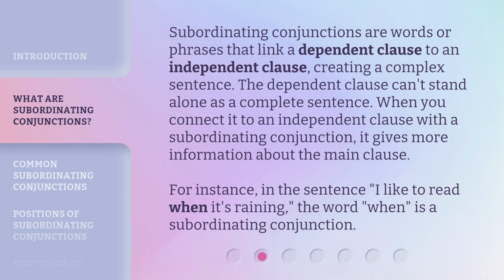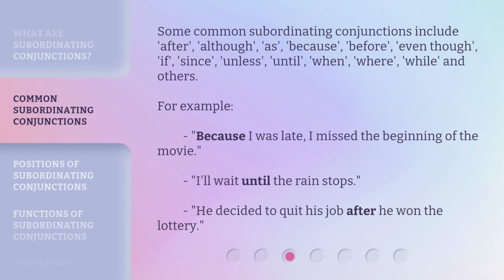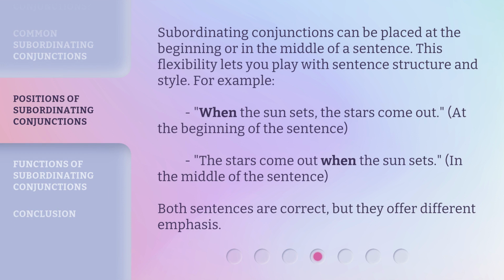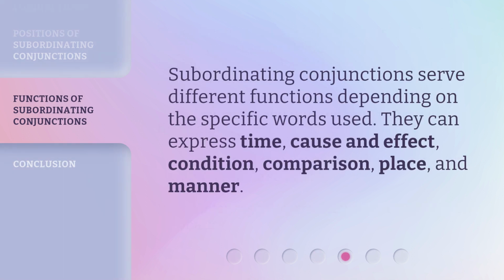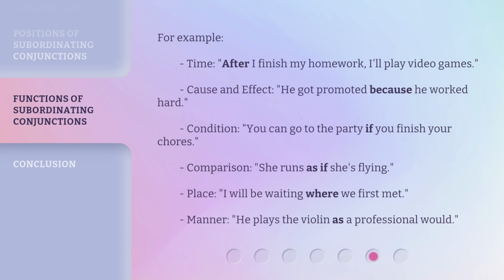Mastering Subordinating Conjunctions in English Grammar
Mastering Subordinating Conjunctions in English Grammar: A Beginner's Guide • Learn the basics of subordinating conjunctions in English grammar with this beginner's guide. Discover what they are, how to use them, and where to place them in a sentence. Improve your English fluency today!

00:00 • Introduction - Mastering Subordinating Conjunctions in English Grammar
00:30 • What are Subordinating Conjunctions?
01:03 • Common Subordinating Conjunctions
01:35 • Positions of Subordinating Conjunctions
02:04 • Functions of Subordinating Conjunctions